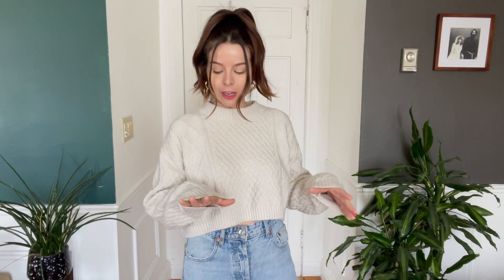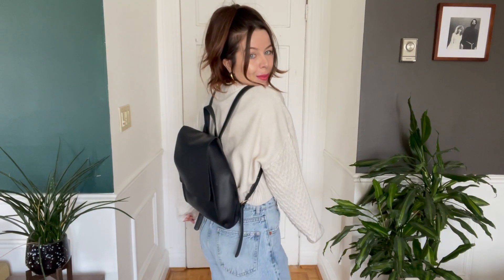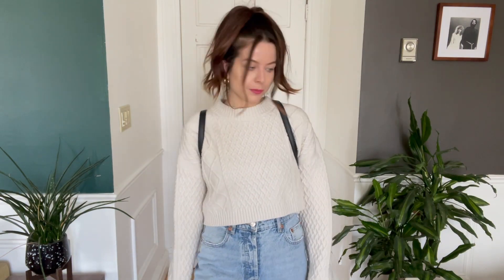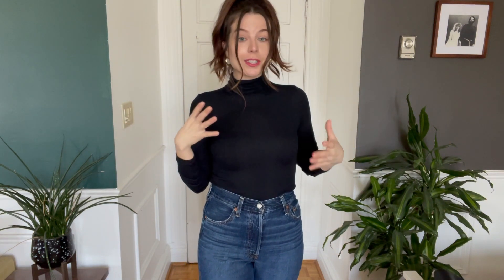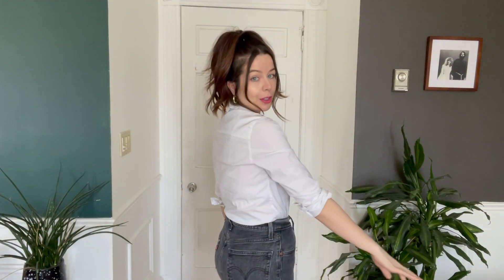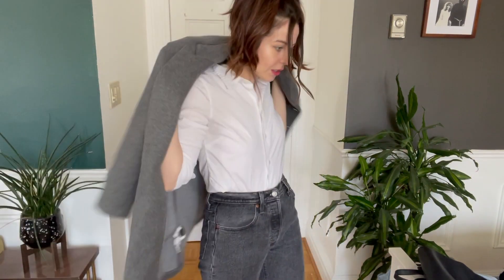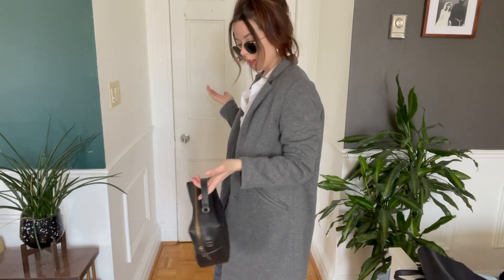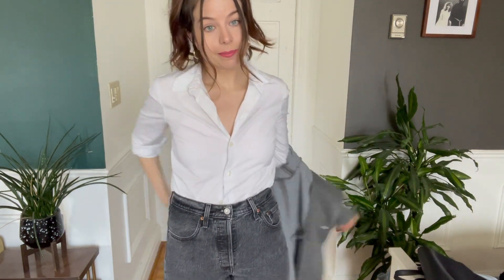Pintrest Outfit Recreations (Kibbe Soft Natural Body type)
Here's a quick lookbook where I attempt to recreate pintrest outfits that I like to see how they might work on a soft natural body type.